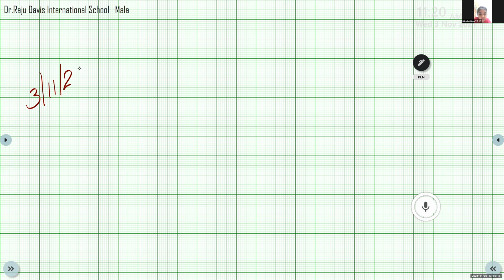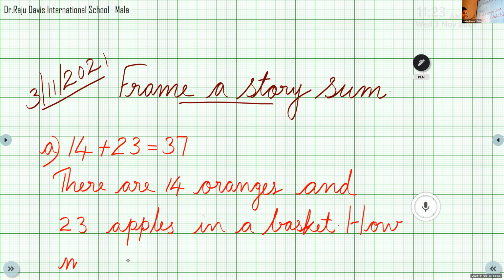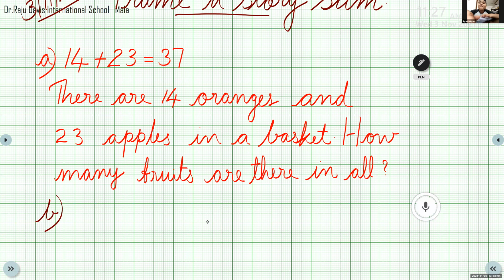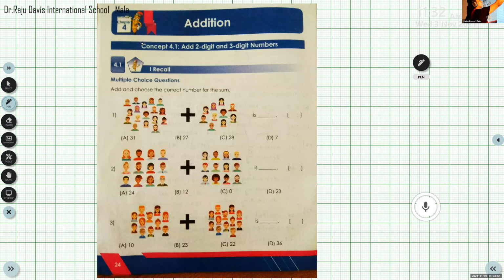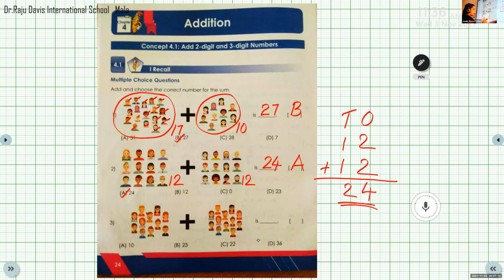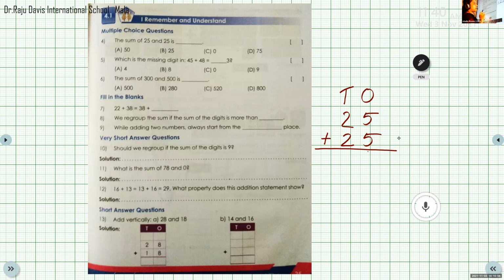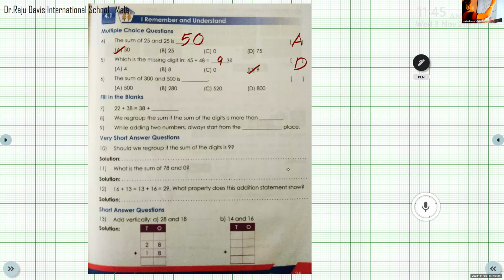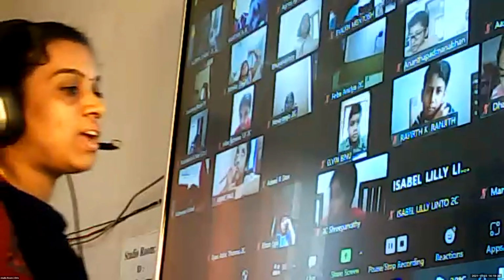Dr Raju Davis International School | CLASS 2 MATHS | 03-11 -2021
CLASS  2  MATHS   FRAME A QUESTION, WORKBOOK EXERCISES